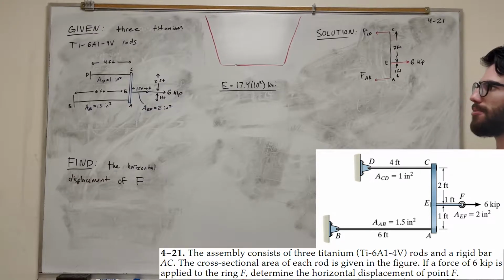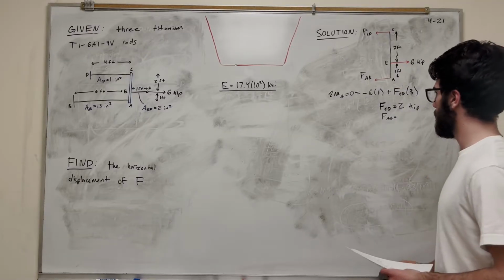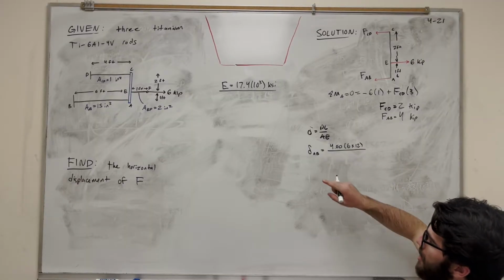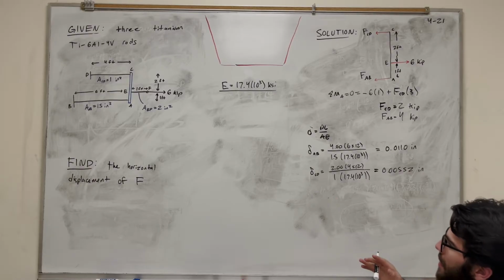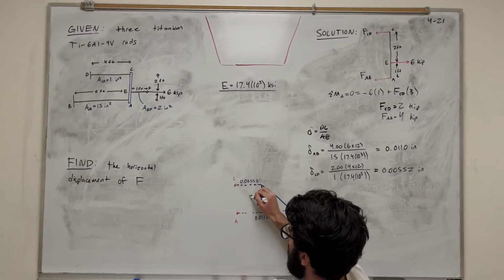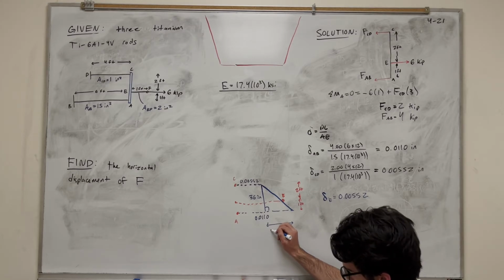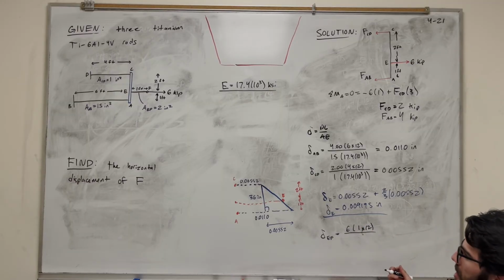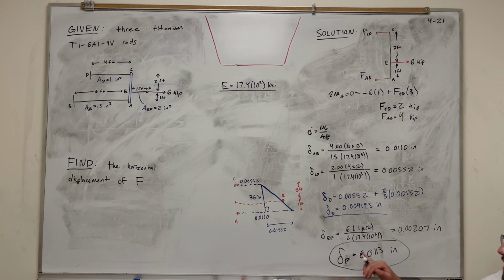The assembly consists of three titanium (Ti-6A1-4V) rods and a rigid bar AC - 4-21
4–21. The assembly consists of three titanium (Ti-6A1-4V) rods and a rigid bar AC. The cross-sectional area of each rod is given in the figure. If a force of 6 kip is applied to the ring F, determine the horizontal displacement of point F.

All problems from Mechanics of Materials Eleventh Edition by Russell C. Hibbeler.